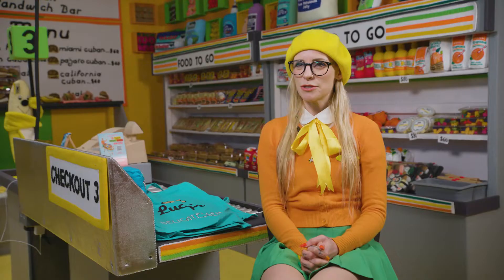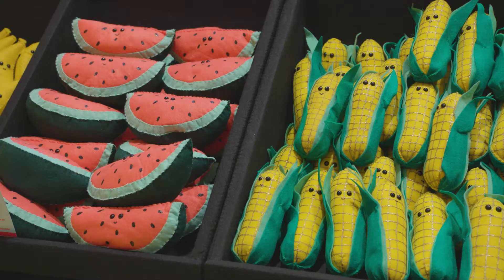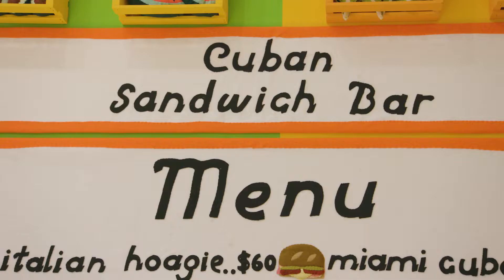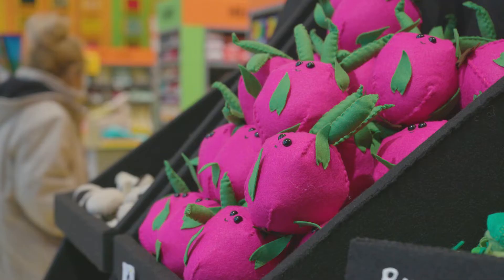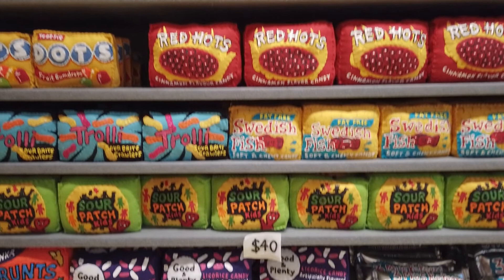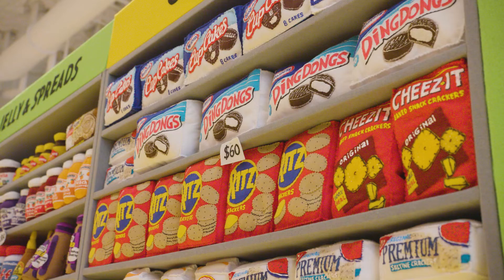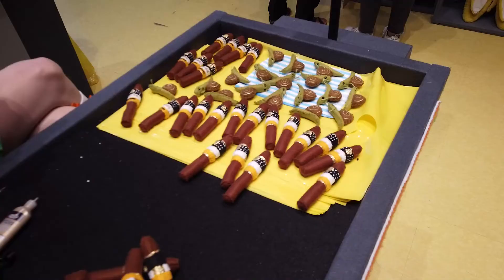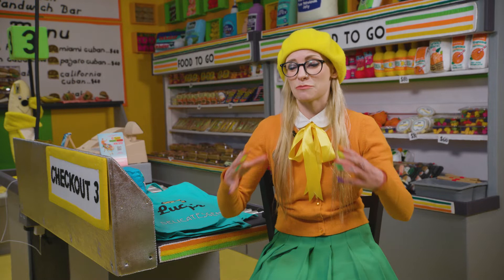Lucy Sparrow Tampa Fresh Foods